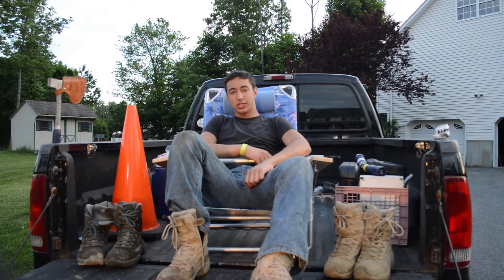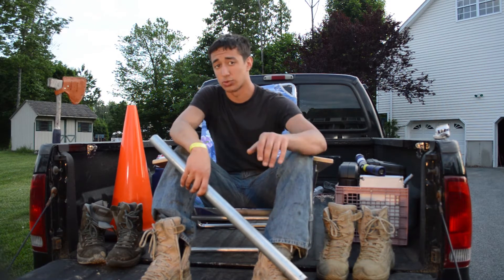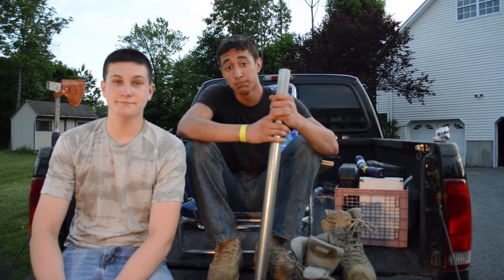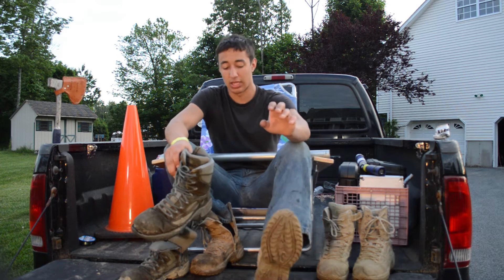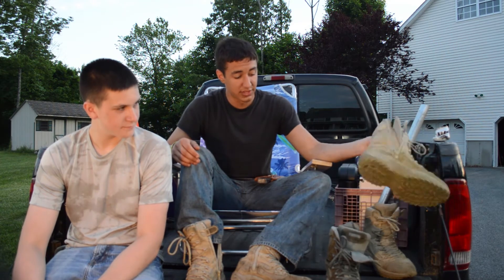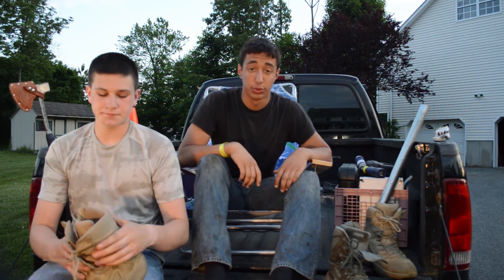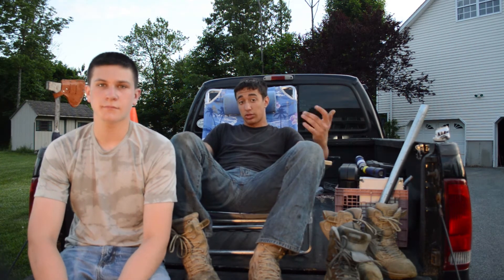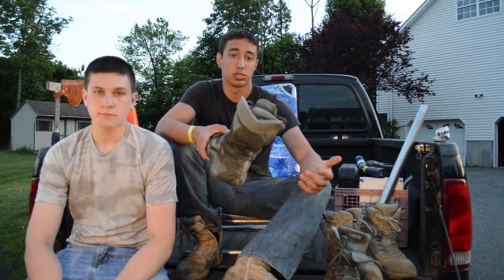Reebok Rapid Responce Boot Review [HD]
***Links For Boots Below***
This video was a review of the Reebok Rapid Responce Boo. You can find them everywhere, so Pick up a pair.